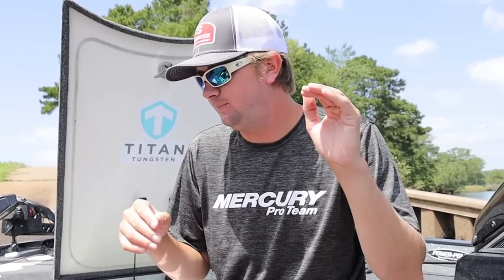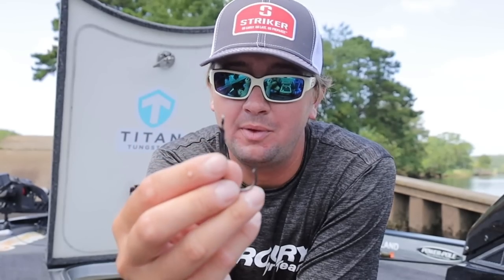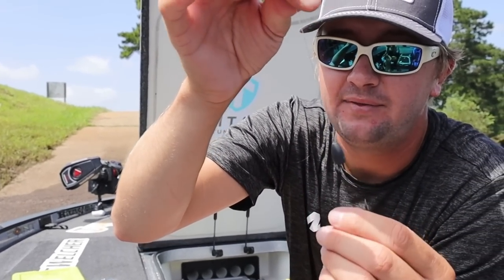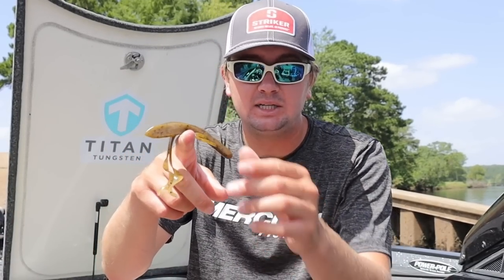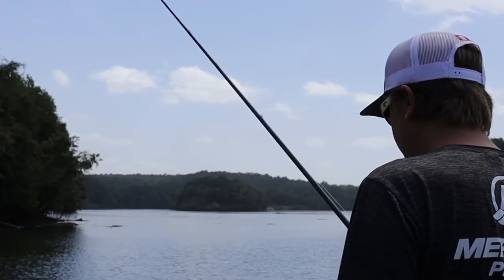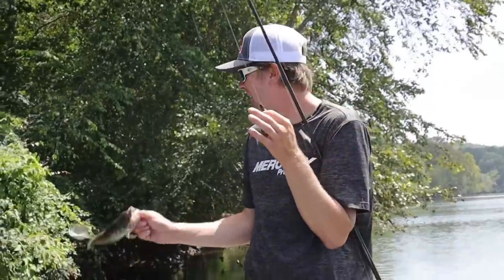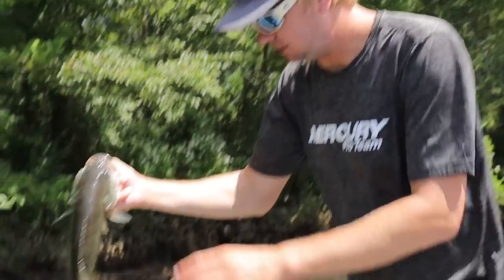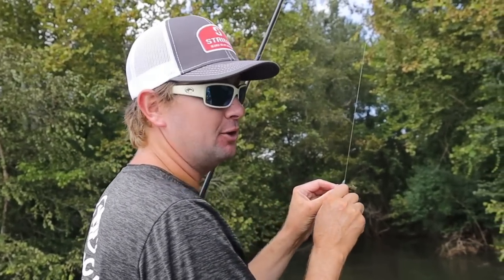Be A Better Flipper w/ Kyle Welcher | The Truth Series | Episode 12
2020 BASSMASTER ELITE SERIES PRO